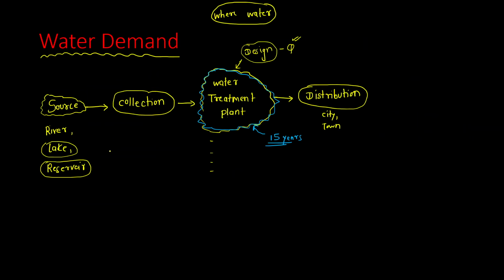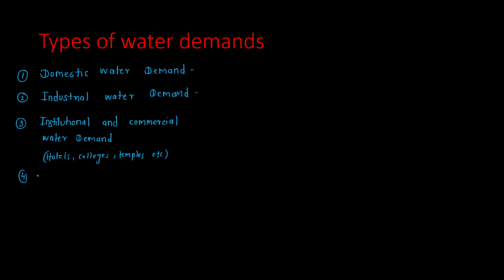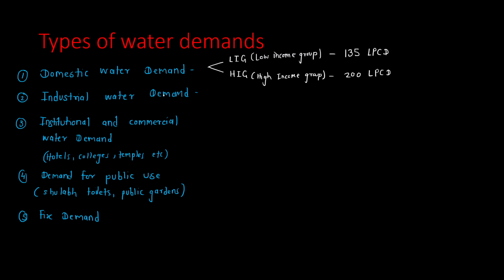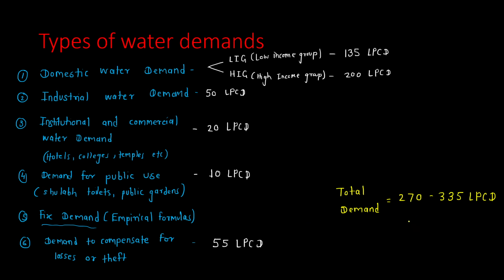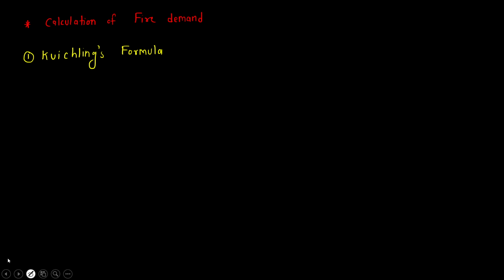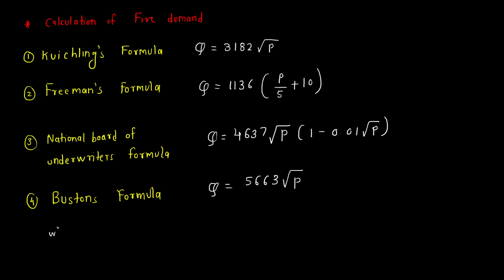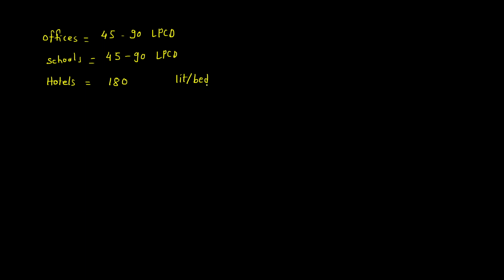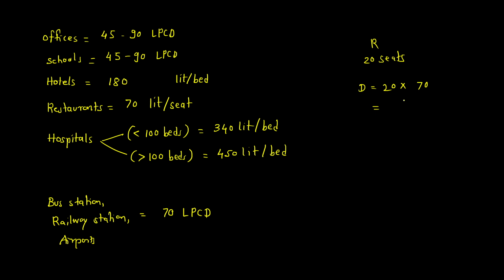4. Types of Water demand || Water supply Engineering